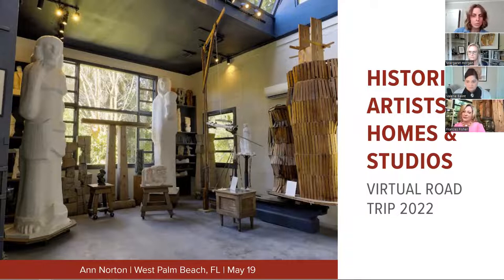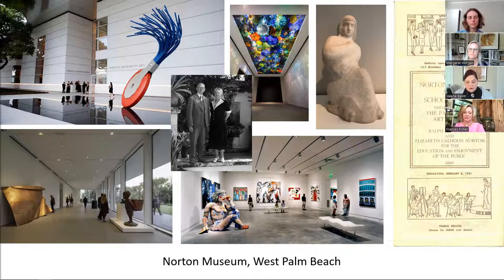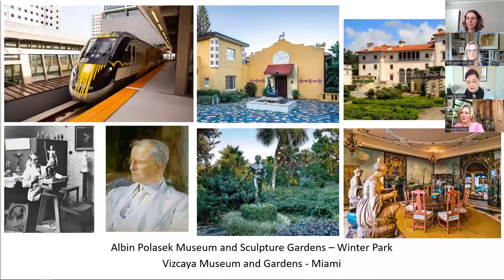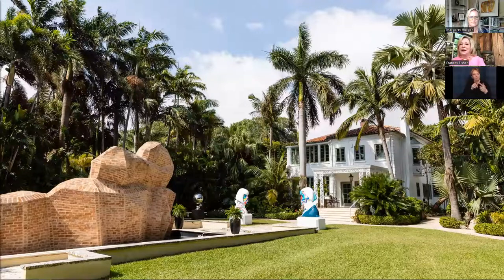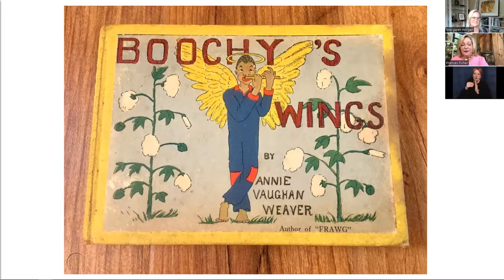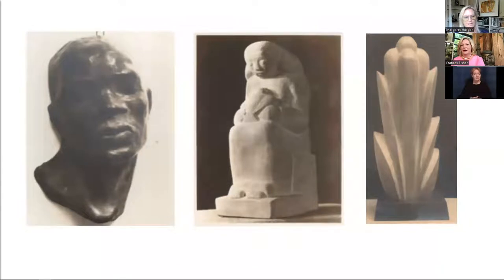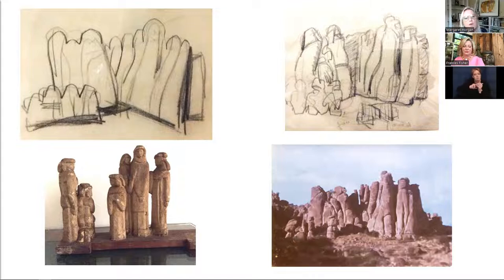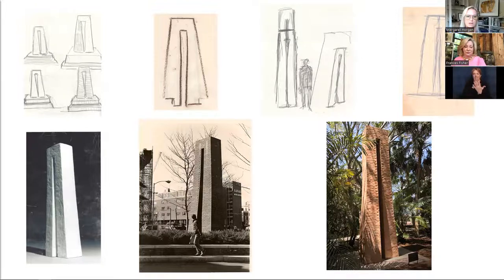Historic Artists' Homes & Studios Virtual Road Trip: Ann Norton Sculpture Gardens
Traveling from Malvern, Pennsylvania to West Palm Beach, Florida, as the second stop of this six-part virtual road trip, we'll tour the creative spaces of sculptor Ann Norton. As we venture into Norton’s tropical sanctuary, we’ll explore the larger-than-life sculptures nestled throughout her home and lush gardens. Nature lovers and art enthusiasts alike continue to find inspiration through the environment, exhibitions, and programs offered by the Ann Norton Sculpture Gardens.

ABOUT THE HAHS VIRTUAL ROAD TRIP 2022

Fueled by the James Castle House and the Historic Artists' Homes and Studios (HAHS) program of the National Trust for Historic Preservation, this six-part, monthly series ventures deep into the museums and preserved spaces that nurtured the creation of thousands of American artworks. Join us as we travel across the USA (virtually) from Pennsylvania to Montana to discover the environments, architecture, and private landscapes of six different artists and the spaces that supported their art-making practices.

ABOUT THE ANN NORTON SCULPTURE GARDENS

Ann Norton Sculpture Gardens (ANSG) was the home of American sculptor Ann Weaver Norton (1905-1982). ANSG is celebrating 45 years of preserving nature, art, and providing programming, exhibits, and events for visitors from around the world. ANSG is a two-acre sanctuary with Norton’s nine monumental sculptures, historic home and artist studio, and more than 250 species of rare palms and tropical plants. The nationally registered house was built in 1925 by renowned architect Maurice Fatio and in 1948 the artist studio, designed by Marion Sims Wyeth was added. In 1977, Ann Norton Sculpture Gardens was established.